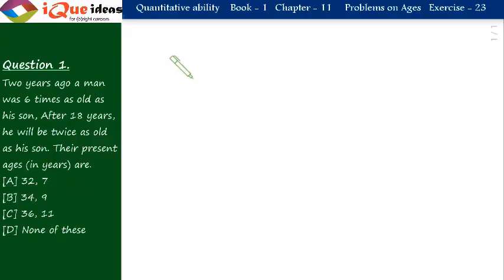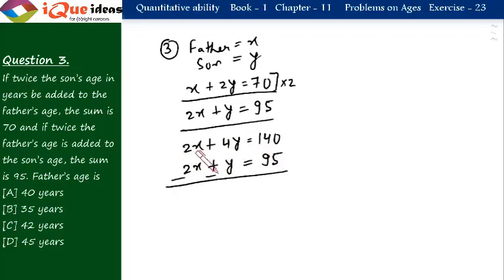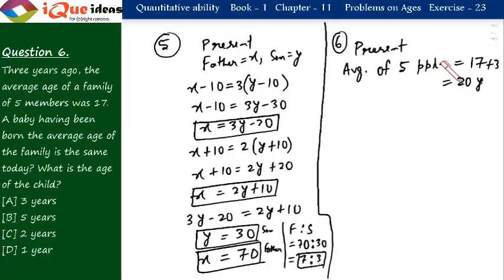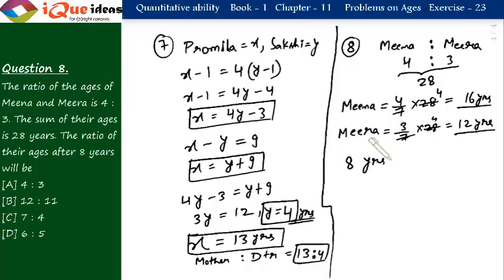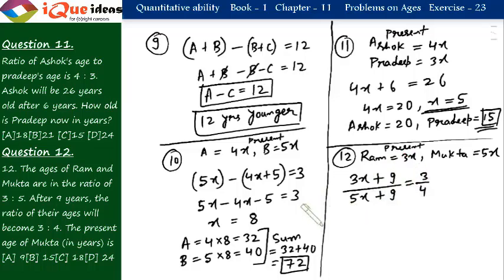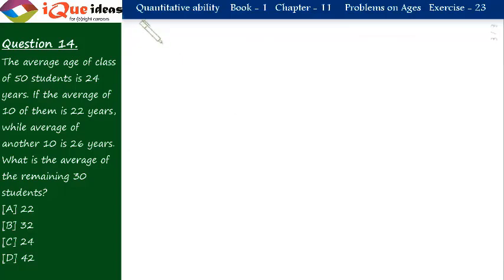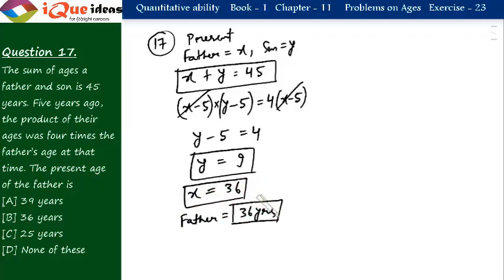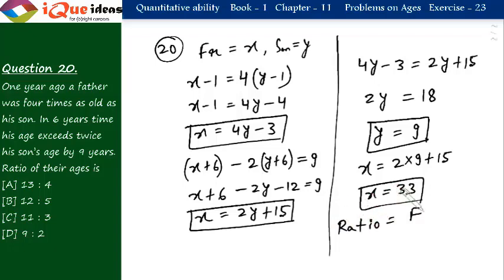Problems on Ages Exercise 23 Book 1